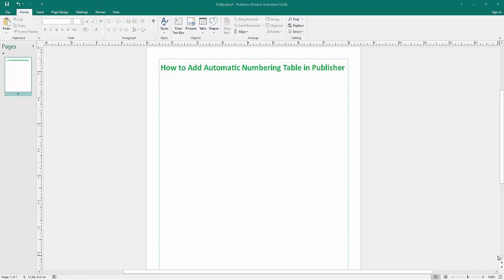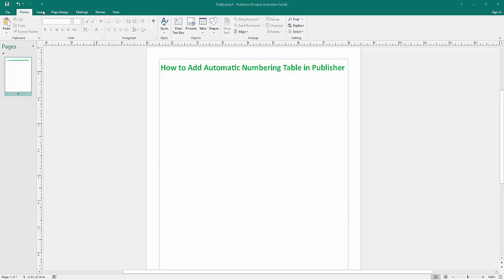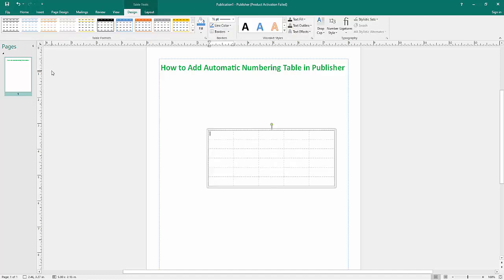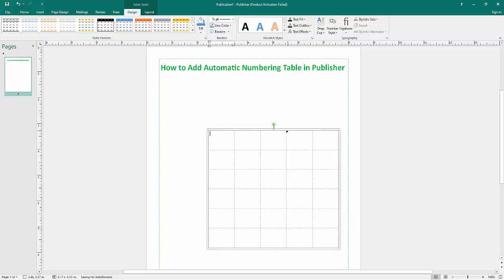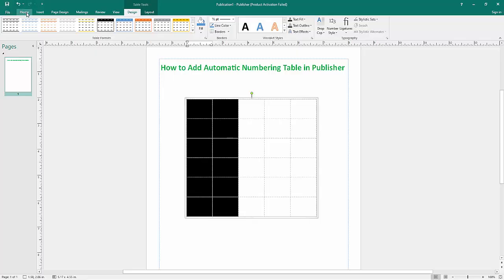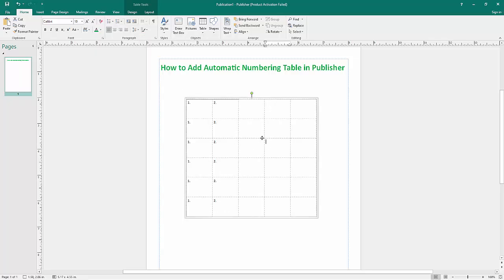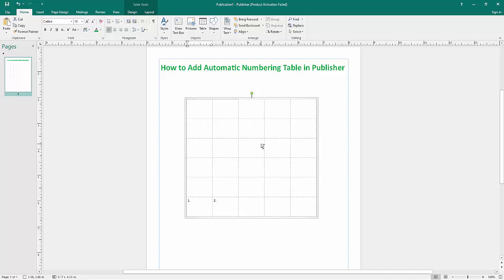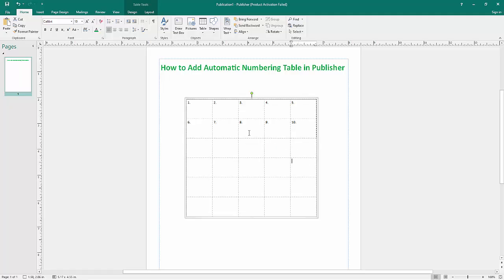How to Add Automatic Numbering Table in Publisher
📌 How to Add an Automatic Roman Numeral Table in Publisher 🏛️🔢

Are you looking for a simple way to insert an automatic Roman numeral table in Microsoft Publisher? In this tutorial, I'll show you a step-by-step guide on how to efficiently add and format a Roman numeral table without manual entry.

✅ What You'll Learn:
✔️ How to create a table in Publisher
✔️ How to format numbers as Roman numerals automatically
✔️ Tips for customizing your table layout